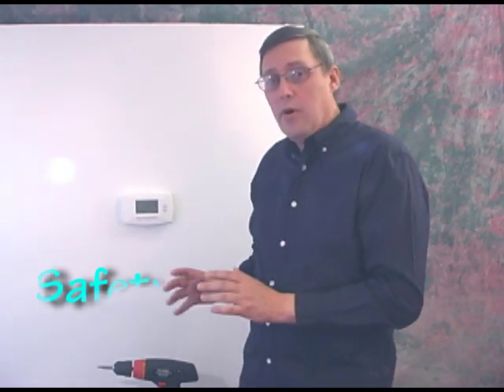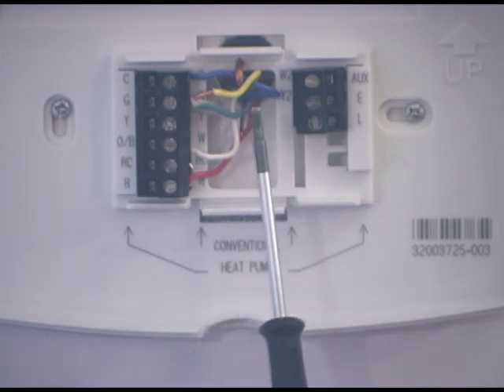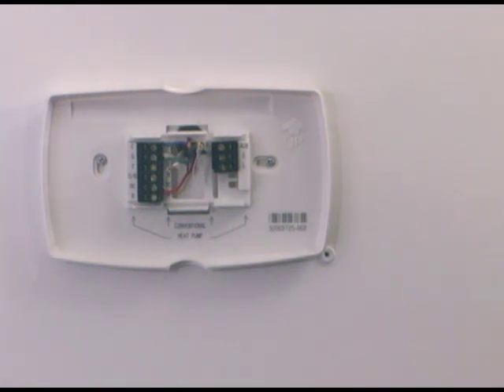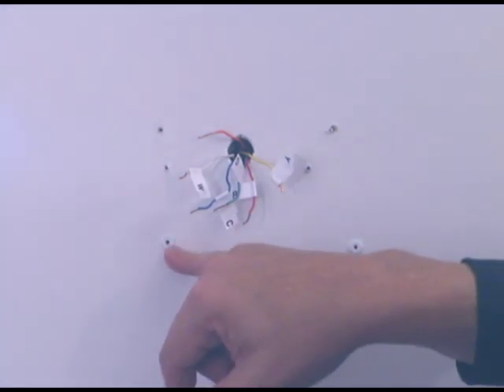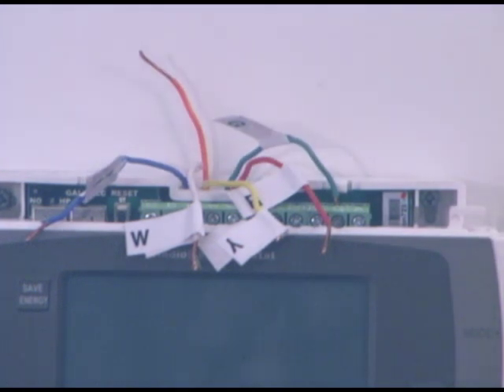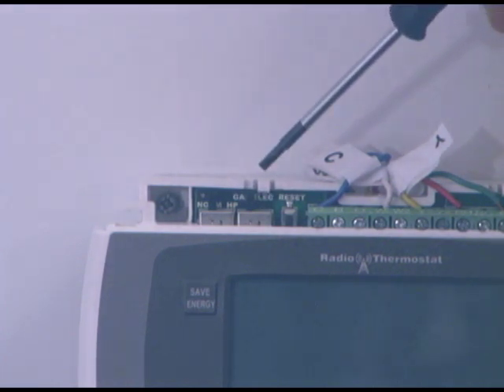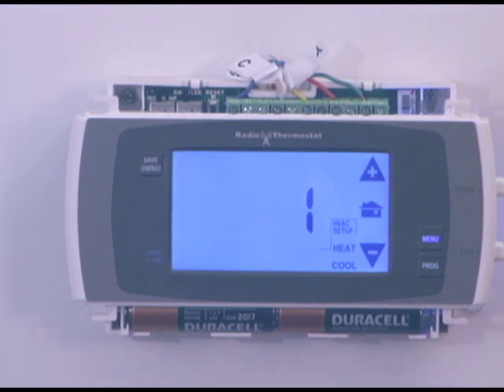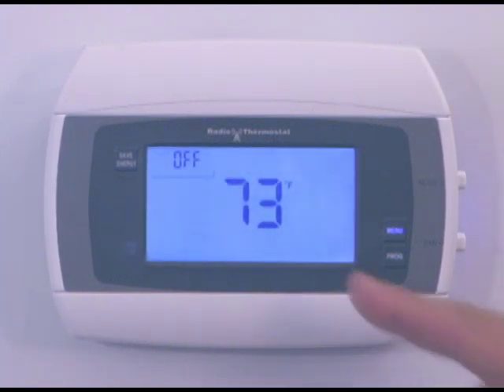Thermostat Installation Basics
Tutorial on how to install a thermostat on a Standard Gas Heating and AC system